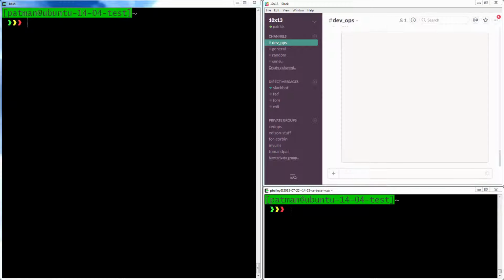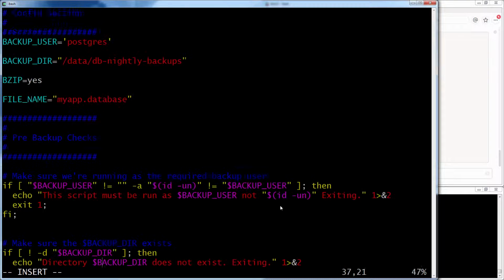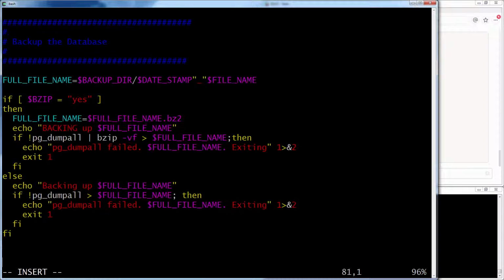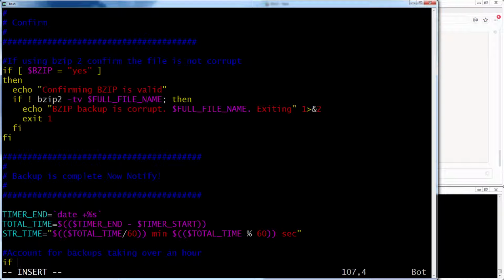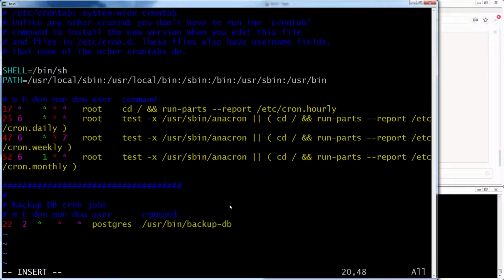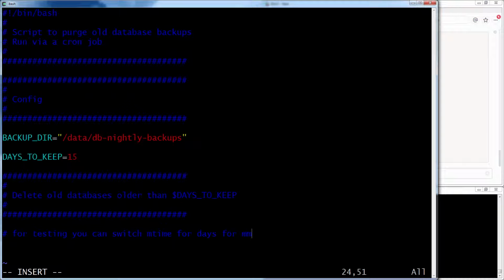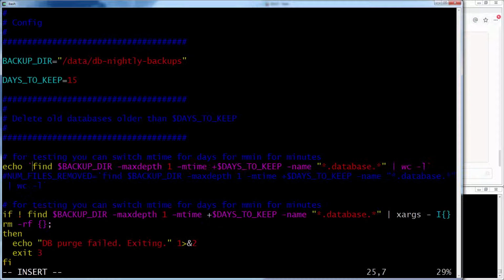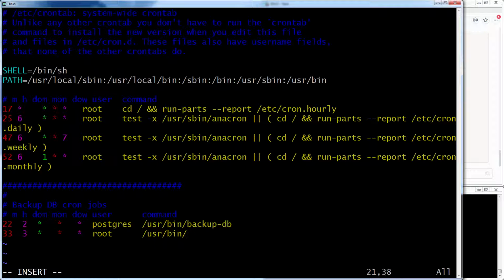Backup Postgres 9.3 DB And Notify Slack 1 of 2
In this video I will be setting up a simple backup script run via a cronjob.   Then  in the second video I will add the ability to notify slack as it occurs